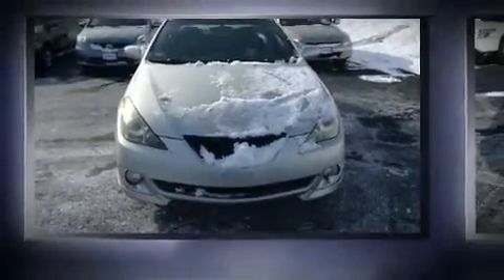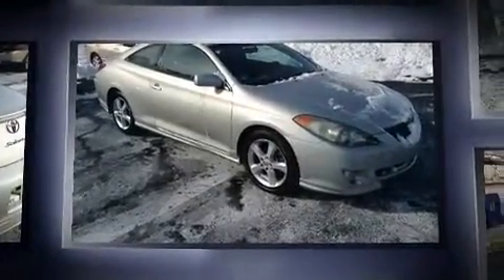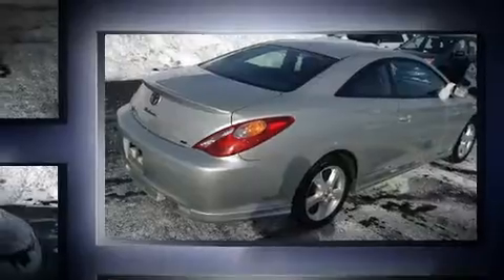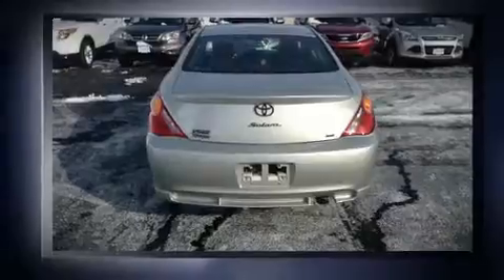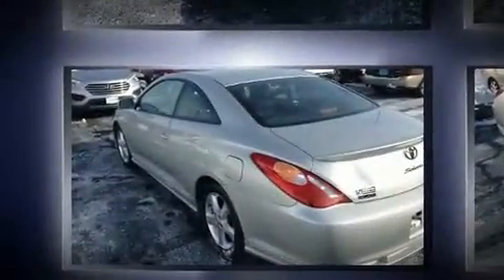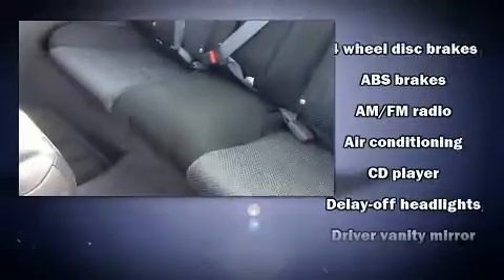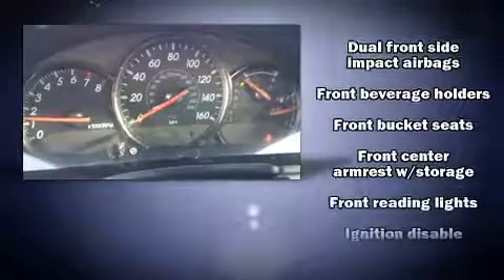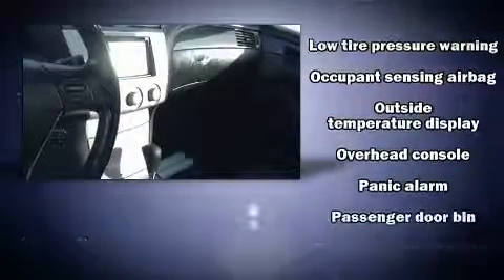2004 Toyota Camry Solara SE in North Smithfield, RI 02896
Anchor Nissan
1041 Eddie Dowling Highway

You're going to love the 2004 Toyota Camry Solara. This 2 door, 5 passenger coupe provides exceptional value! Toyota made sure to keep road-handling and sportiness at the top of it's priority list. Smooth gearshifts are achieved thanks to the 2.4 liter 4 cylinder engine, providing a spirited, yet composed ride and drive. Top features include front bucket seats, 1-touch window functionality, variably intermittent wipers, a trip computer, air conditioning, tilt steering wheel, power windows, and much more. Premium sound drives 6 speakers, providing you and your passengers a sensational audio experience. Toyota also prioritized safety and security by including: dual front impact airbags with occupant sensing airbag, front SIDE impact airbags, ignition disabling, and 4 wheel disc brakes with ABS. We pride ourselves on providing excellent customer service. Stop by our dealership or give us a call for more information.